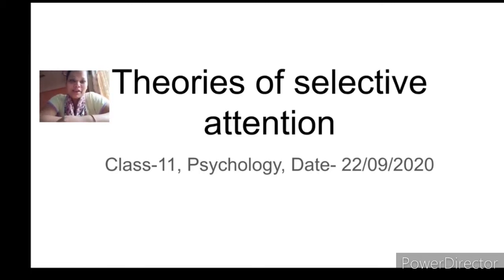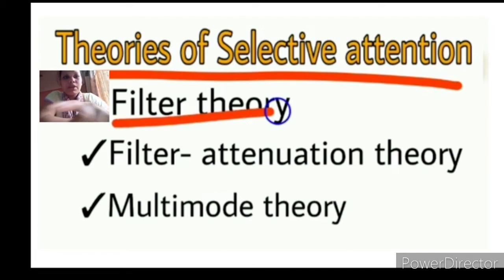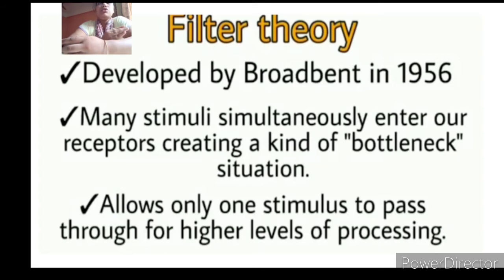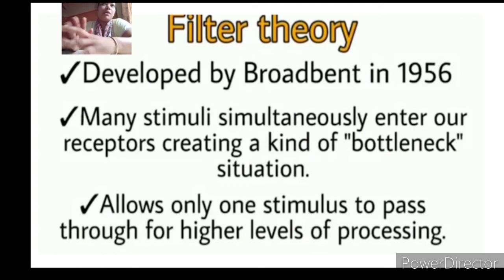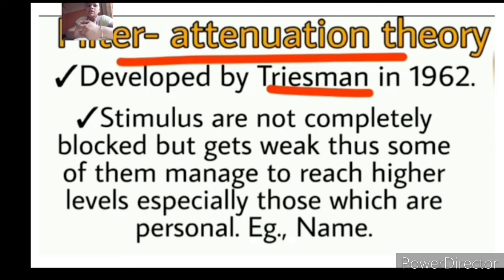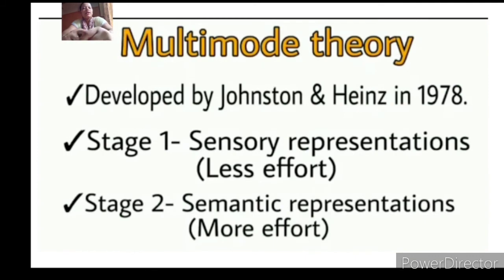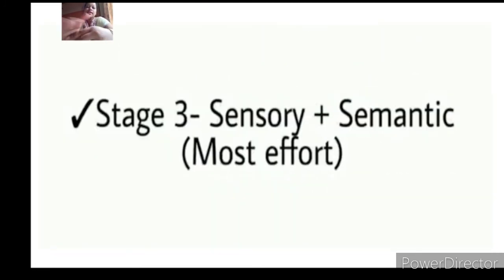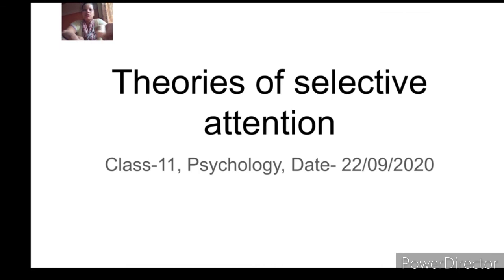PSYCHOLOGY CLASS 11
Chapter -5, Theories of selective attention, Date- 22/09/2020